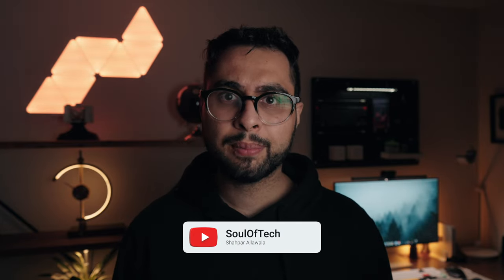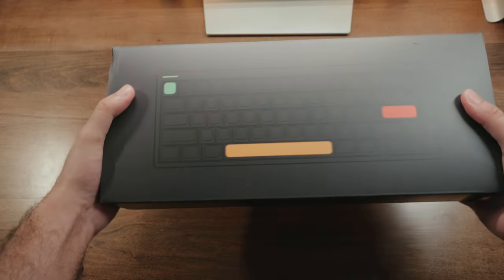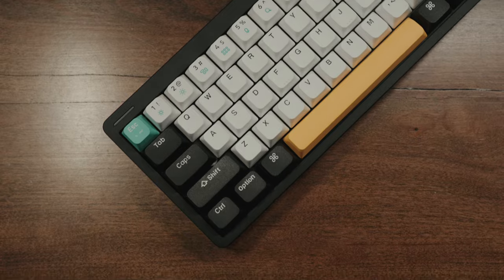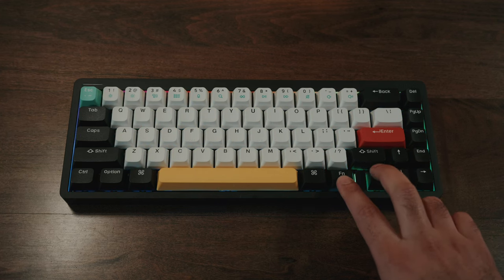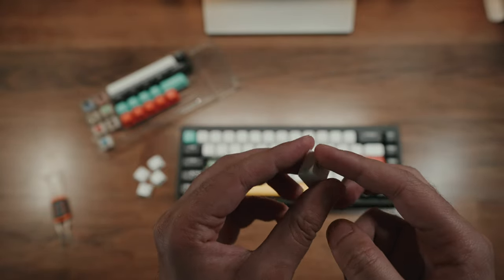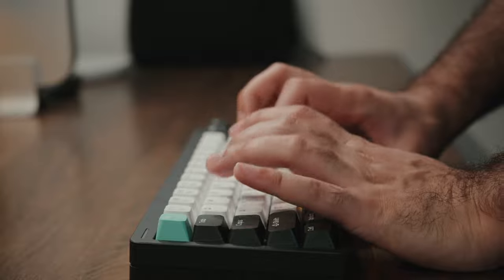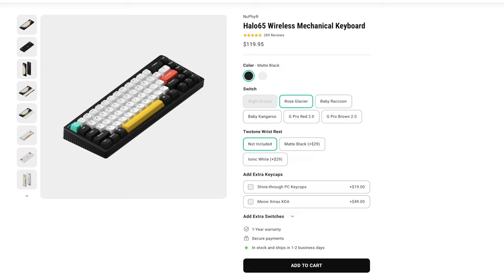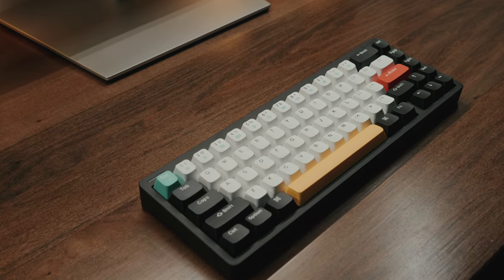NuPhy Halo 65 Review: S Tier Typing Experience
Meet the Halo 65 Mechanical Keyboard by NuPhy. In the review we put on one the most sought after keyboards to the test and see if its worth it's price tag. We do everything from a design inspection to a full on typing test to show you what you are getting into!